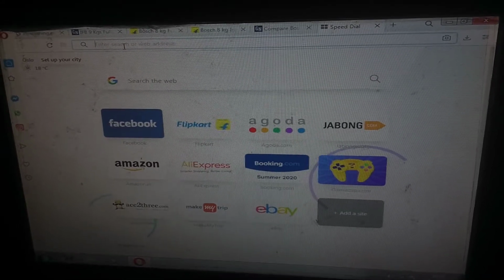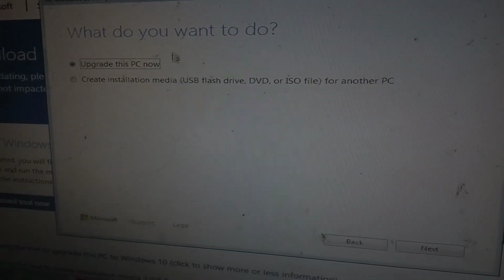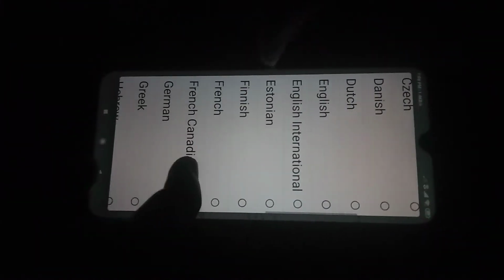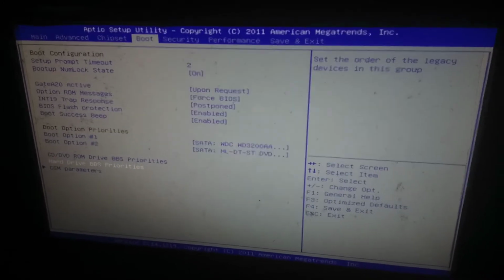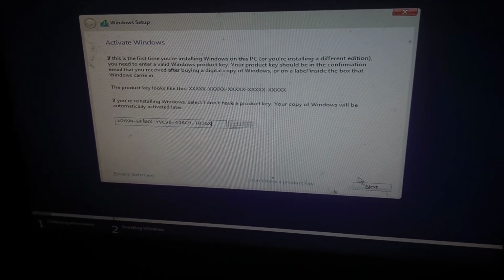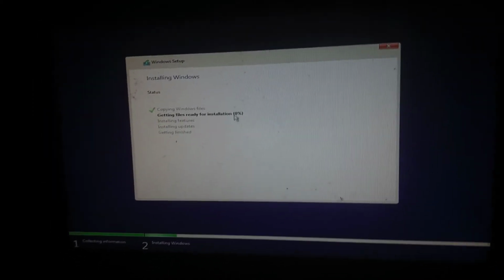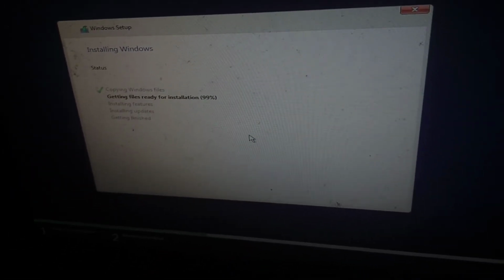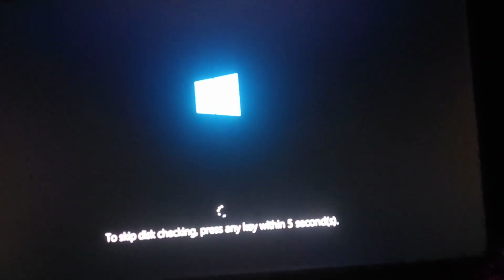HOW TO INSTALL WINDOWS 10 PRO IN PC | DOWNLOAD GENUINE WINDOWS10 PRO FREE FROM MICROSOFT & ACTIVATE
GUYS WELCOME TO BUG FIXERS
TODAY WE'RE GOING TO SHOW YOU HOW TO INSTALL WINDOWS 10 PROFESSIONAL FREE GENUINE AND ACTIVATE WINDOWS10 PRO EVERYTHING STEP BY STEP EXPLAINED AND CLEAR VIDEOS ARE
MADE INTO PARTS SO SEE MY CHANNEL PLAYLIST OF WINDOWS 10 INSTALLATION SO THAT YOU DON'T MISS ANY PART OF FULL INSTALLATION OF WINDOWS 10 PROFESSIONAL FREE GENUINE FOLLOW AS SHOWN IN THIS VIDEO.

GENUINE SOFTWARE FROM MICROSOFT
GENUINE WINDOWS 10 2020
# WINDOWS BOOTABLE PENDRIVE
HOW TO INSTALL USING BOOTABLE PENDRIVE
HOW TO MAKE BOOTABLE DISC OR PENDRIVE
HOW TO DOWNLOAD WINDOWS 10 GENUINE FREE